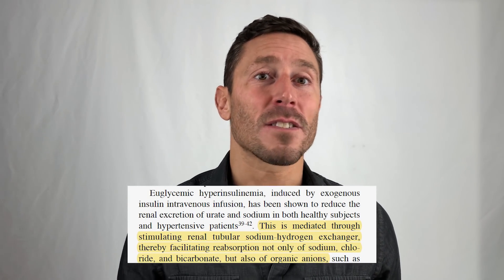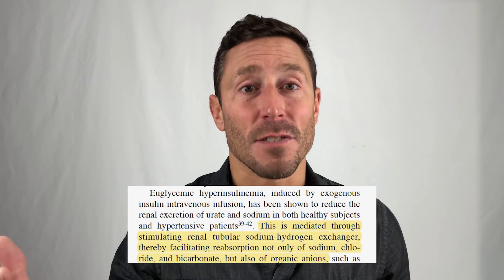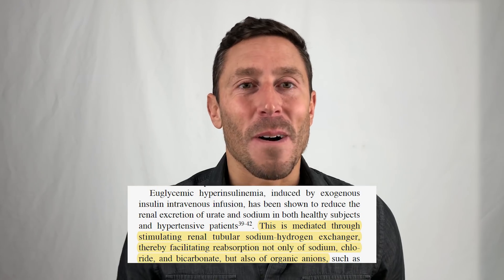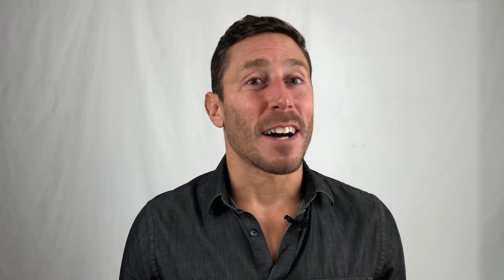Does Eating A Lot Of Meat Cause Gout?